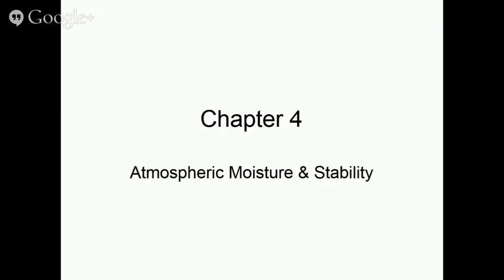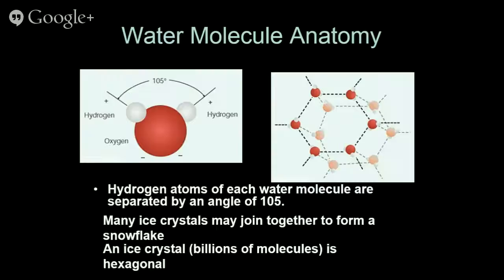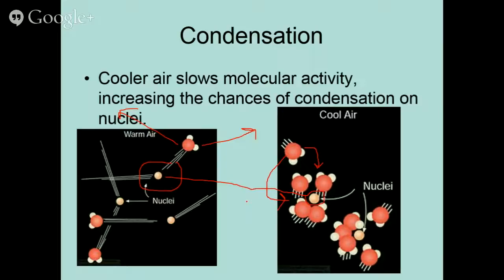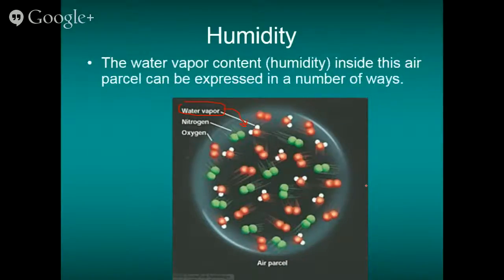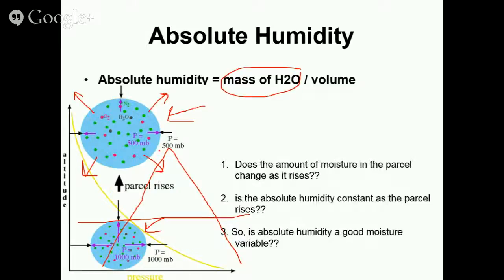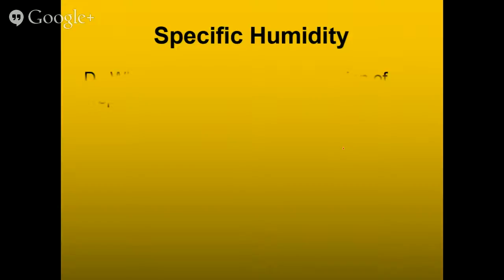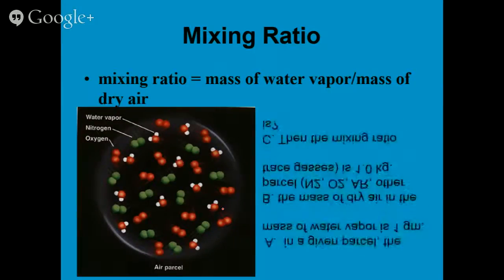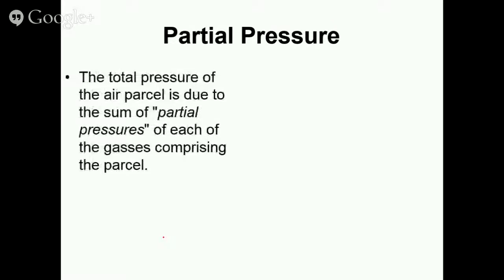Atmospheric Humidity Measure Presentation